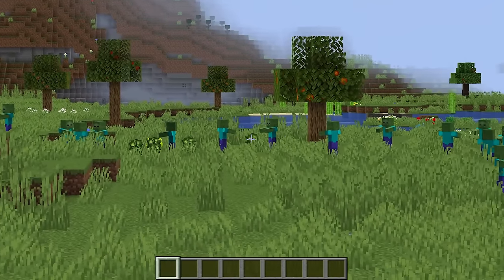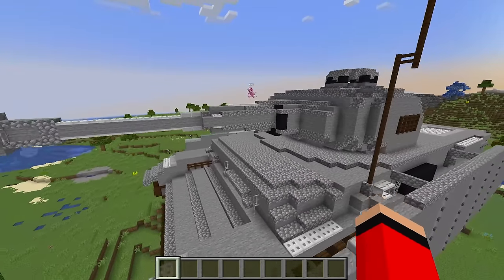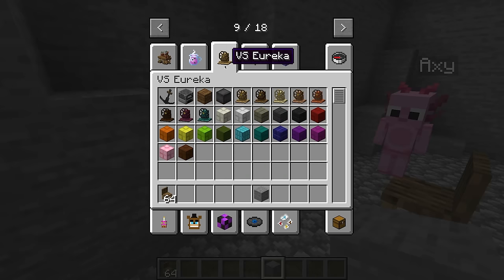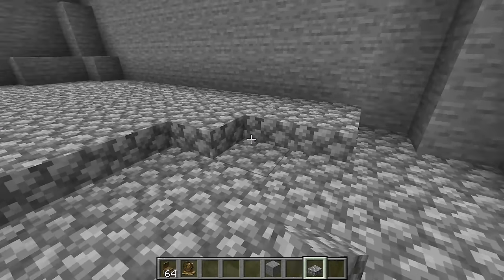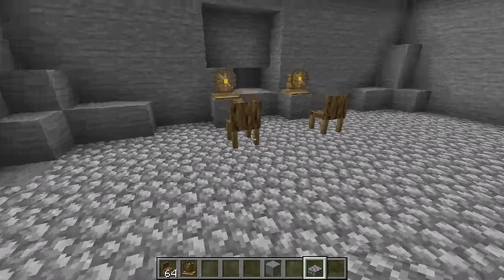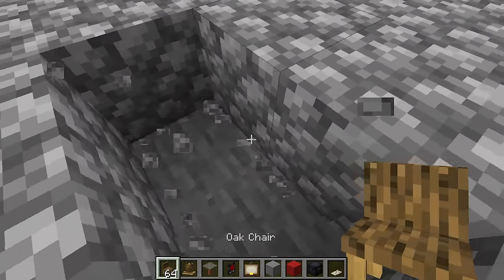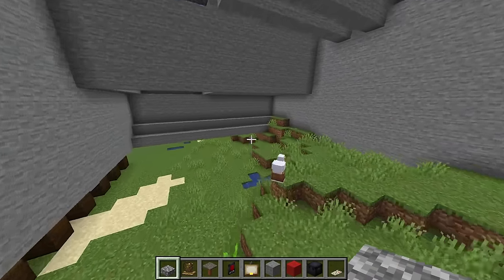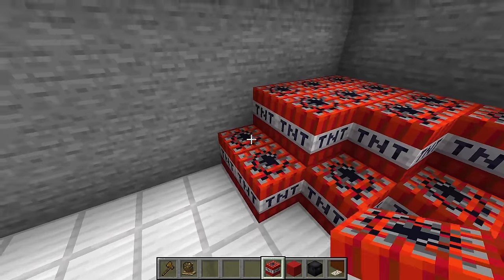NOOB vs PRO: TANK House Build Challenge in Minecraft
Mongo and Wudo have to build a secure Tank house! Who builds the better tank, Mongo or Wudo? Watch to find out!